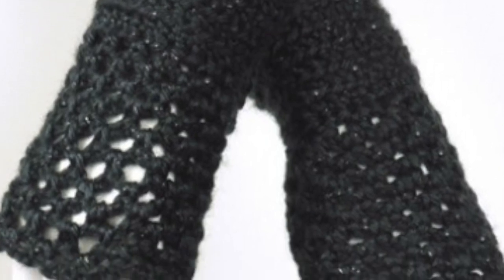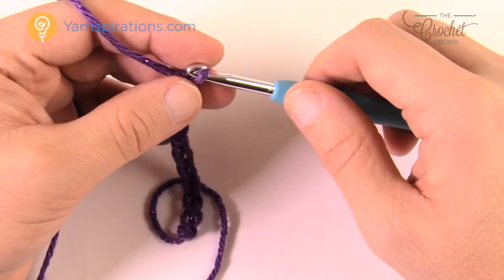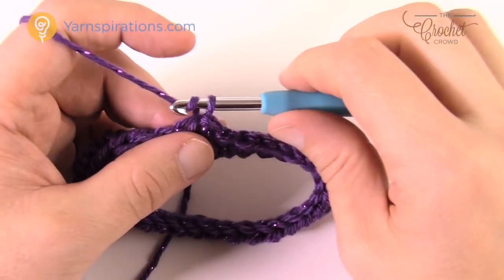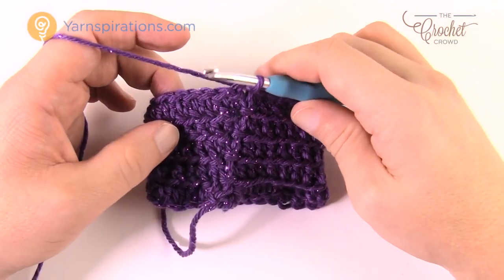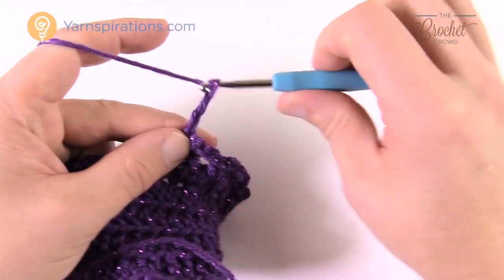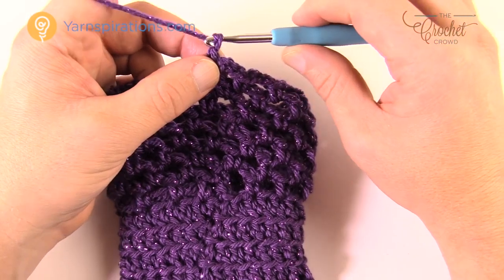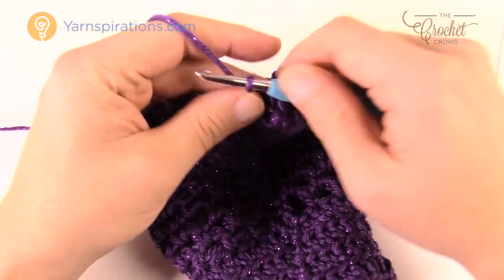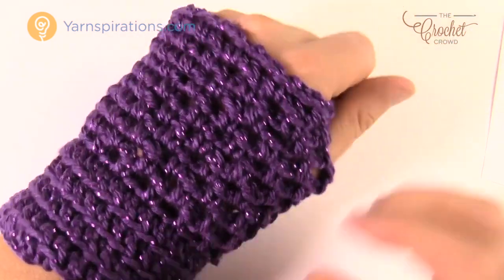Crochet Wristlets: Party Wristlets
Add a dash of 80s-inspired rock to your outfit with these stylish wristlets. Crocheted in Caron's Simply Soft Party.